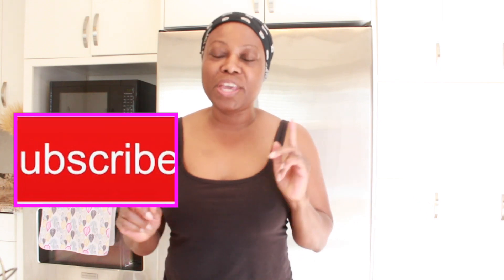HOW TO USE BLACK CUMIN SEED MASK TO TREAT EZCEMA, PIMPLES, SUN BURN AND MANY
THIS VEDEO IS ABOUT HOW TO USE BLACK SEED MASK TO TREAT SKIN DISORDERS

They are solely my own recipes, experiences, and research and make sure to consult your physician, before trying anything new